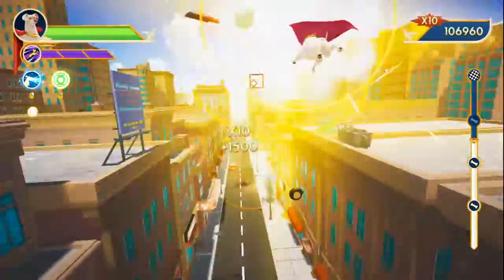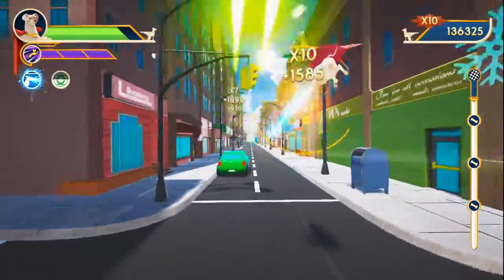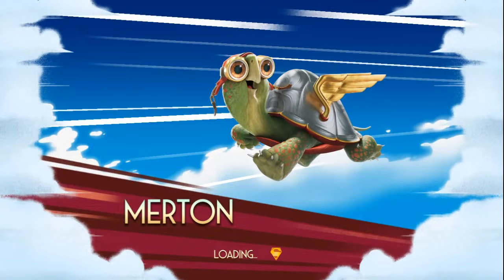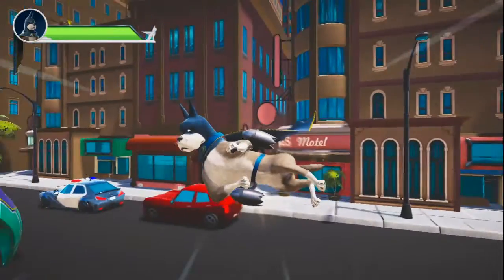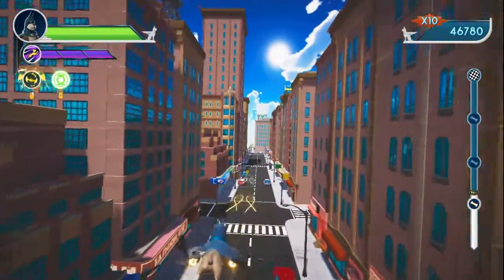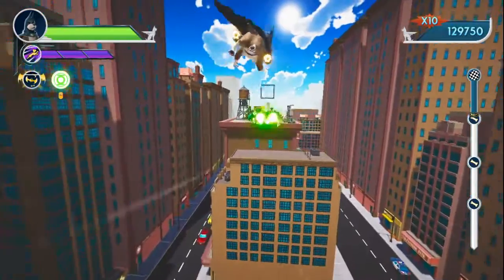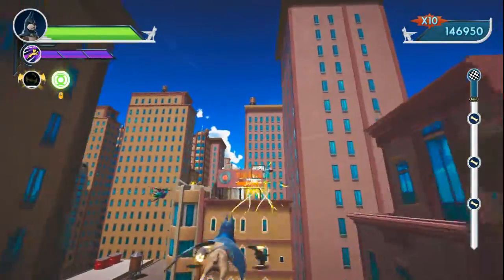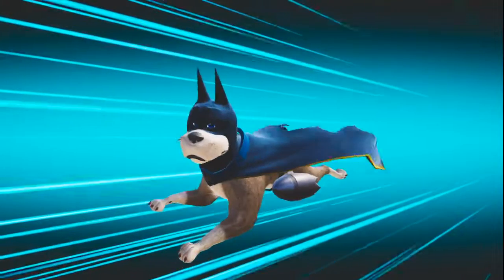Super Pets Game project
The distortion is fake as the 3D objects stretch away from the the Camera changing shape as they move to give a greater sense of speed.